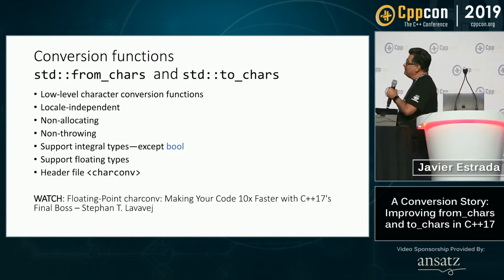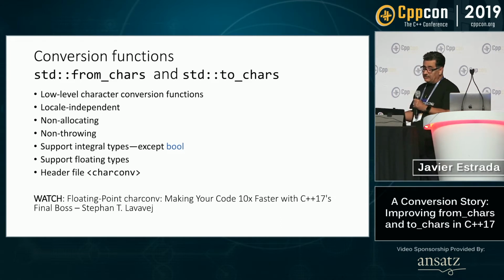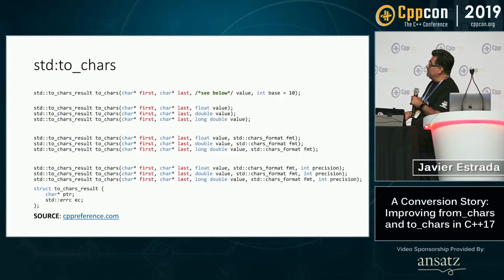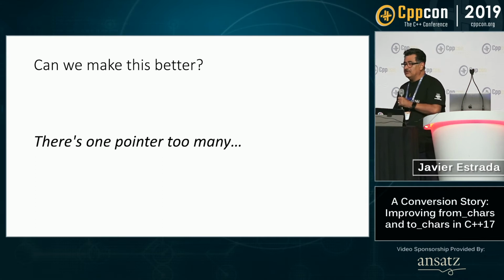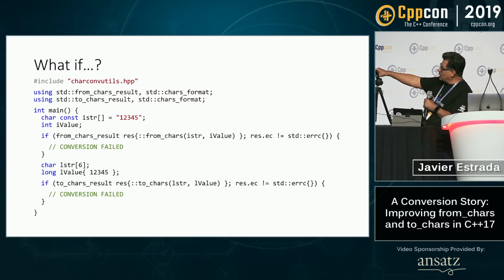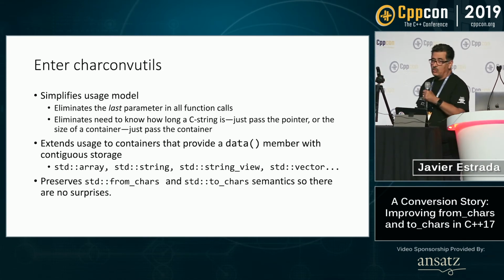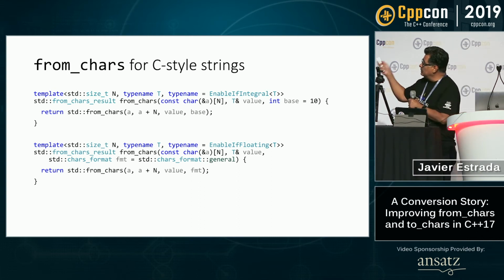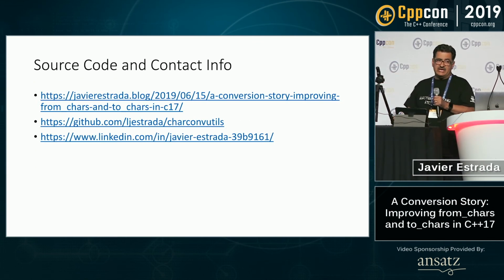A Conversion Story: Improving from_chars and to_chars in C++17 - Javier Estrada - CppCon 2019